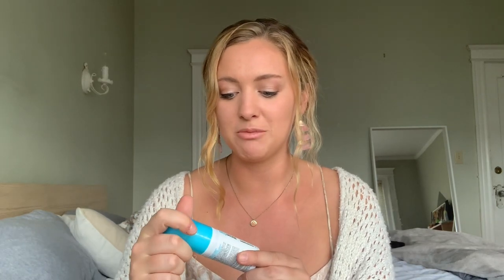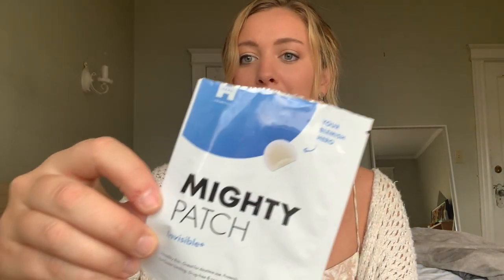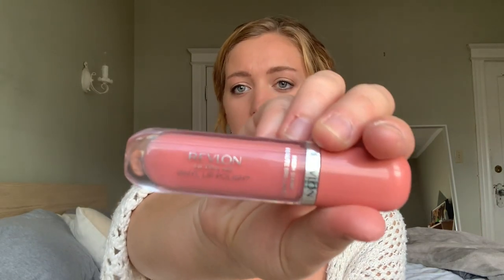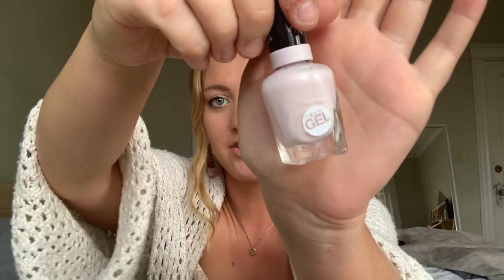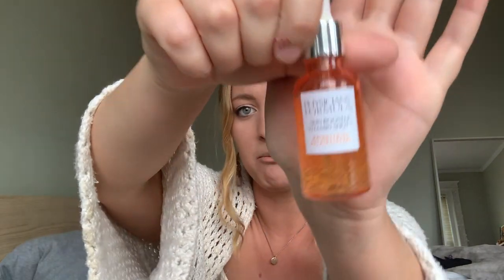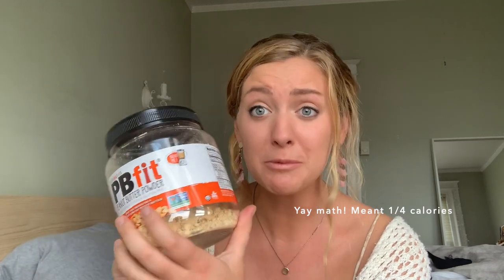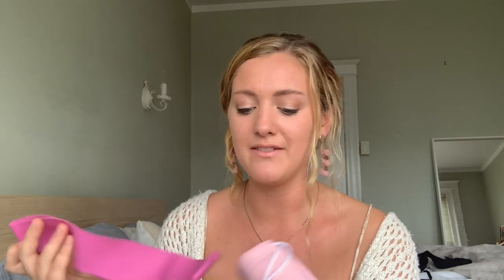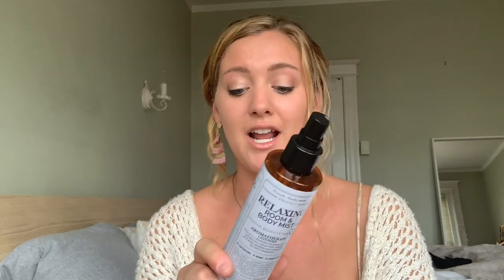I STILL USE FILM CAMERAS? // August Faves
Follow me along for more life!

Products mentioned:

-MineTan Sunless Tanning Coconut Coffee Foam

-Thayer’s Witch Hazel Toner

-Mighty Patch Blemish Patches

-Rocksbox Heron Drops Earrings:
First Month is free with code: laurenromeoxoxo

-Maybeline Long Lasting Setting Spray

-Card Holder Wallet:

-Revlon Ultra HD Vinyl Lip Polish

-Clarins Paris Mascara

-Sally Miracle Gel:Color Little Peony

-Covergirl True Blend Concealer

-Physicians Formula Vitamin Shot

-Garnier Skin Active Face Mask

-Yogi Ginger Tea

-PB Fit Peanut Butter Powder

-Australian Gold Tanning Oil

-KeratinComplex hair replenisher

-Clear Hair-ties

-Lavender Room & Body Mist

-Grapefruit Essential Oil